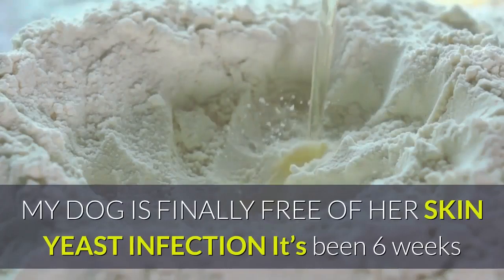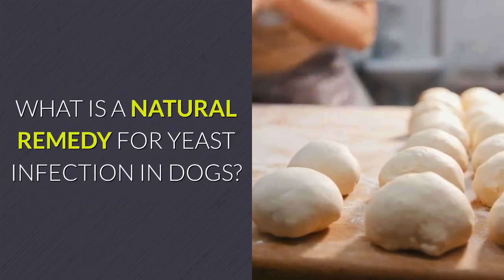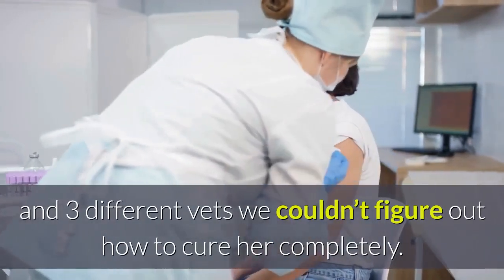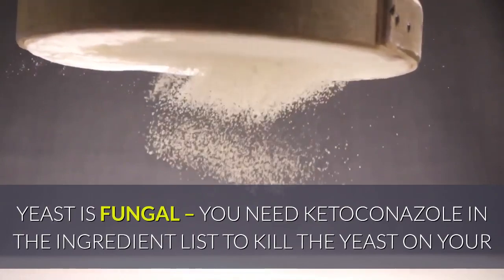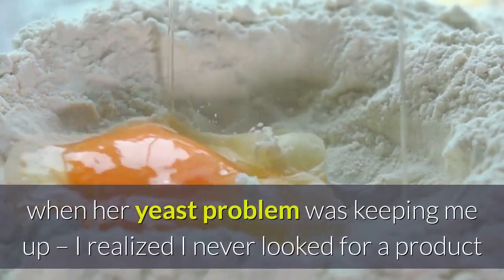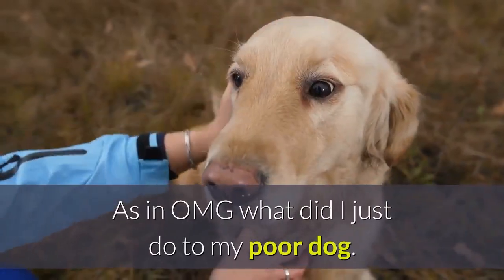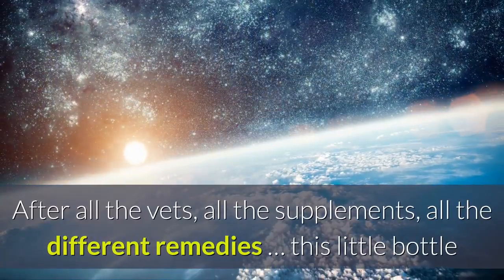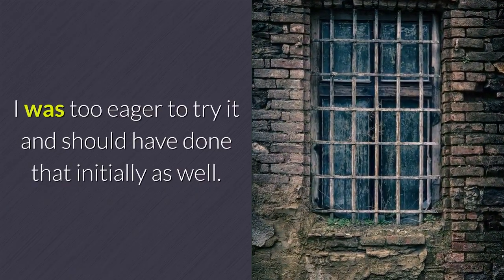Dog skin yeast infection home remedy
"It’s been 6 weeks and Orbit is finally yeast free.  I wanted to give it some time before I celebrated because we’ve been battling her yeast infection for the past 1+ years.

In this article I’ll outline all the different treatment plans that got her 50% better until finally that last step that cured her.  And I haven’t seen any signs of yeast for a month and a half."